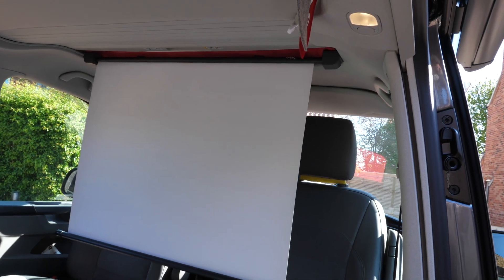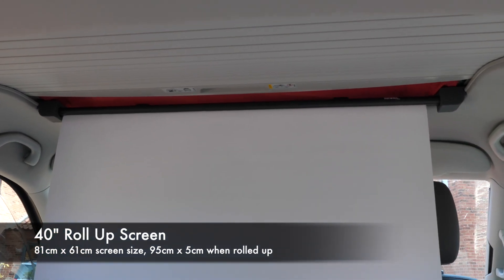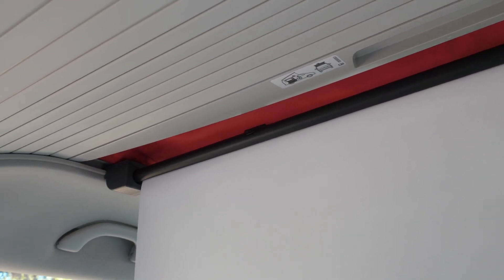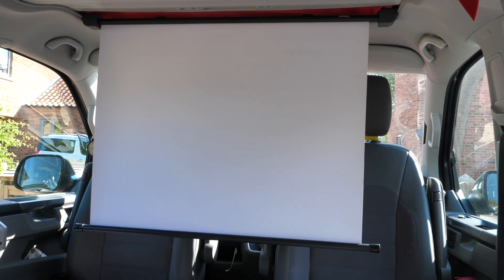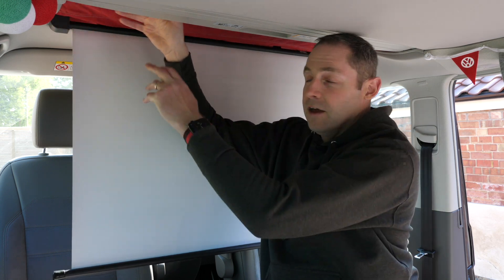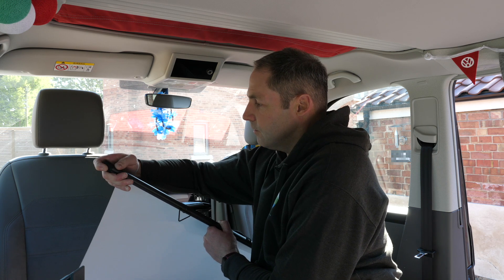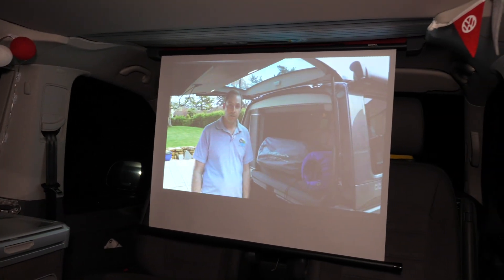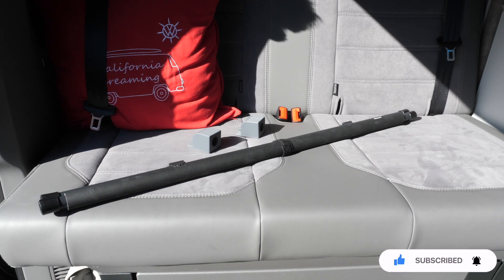VW California Projector & Screen *THE BEST SOLUTION!*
We’ve been searching for a better projector screen solution for our VW California Camper Van for a long while now. One of our subscribers, Carl, has designed and produced some amazing new brackets to be able to mount a roll up projector screen in the California.

Take a look at our video where we see if they’re any good and if it’s now the ULTIMATE solution for your campervan projector!

The roll up screen is this one - Duronic BPS40/43 - Make sure you check and get the correct model as Amazon sometimes defaults to a different size
If Amazon isn't listing it, here is the page on the Duronic website direct
Our projector is this one
A cheaper, lower resolution (and slightly less bright) version of the projector is this one